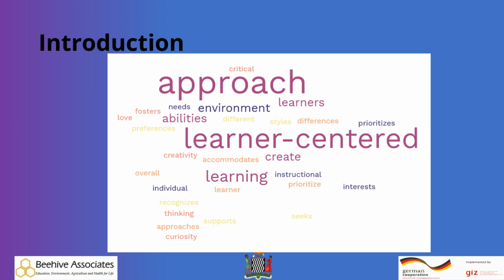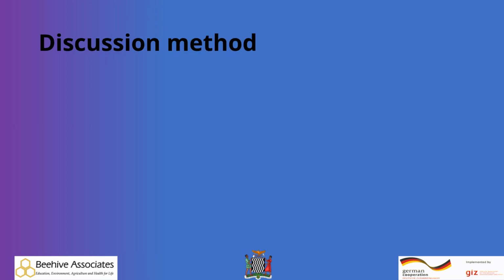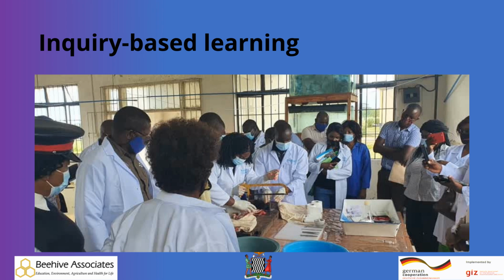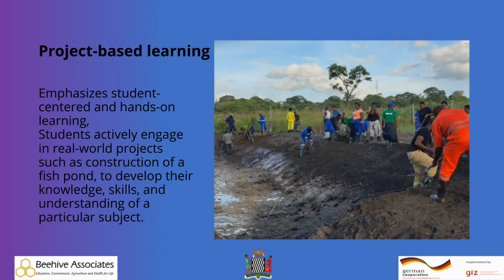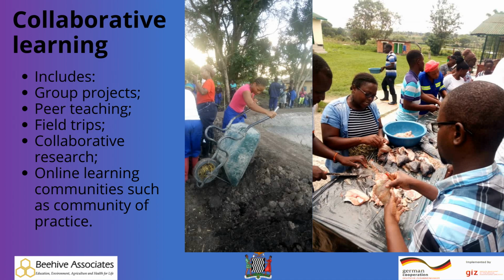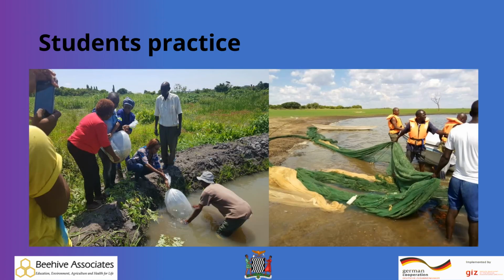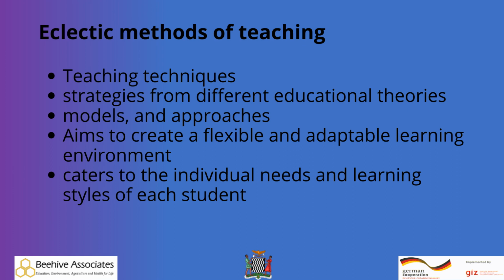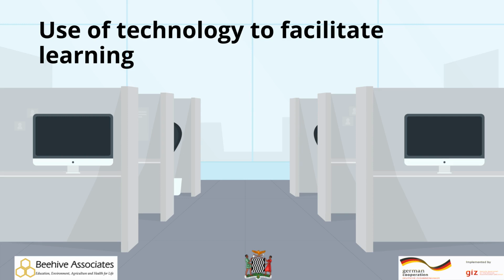Learner centered approaches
Module 5.3 on learner centered approaches